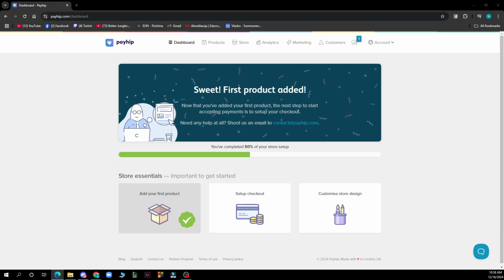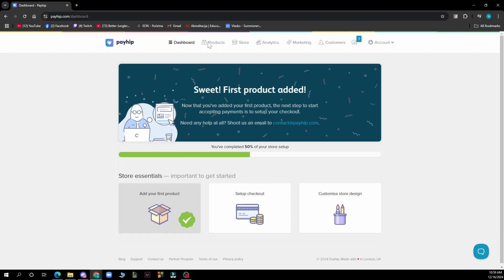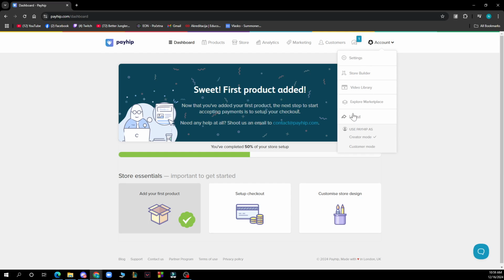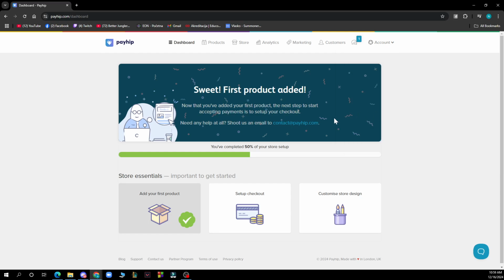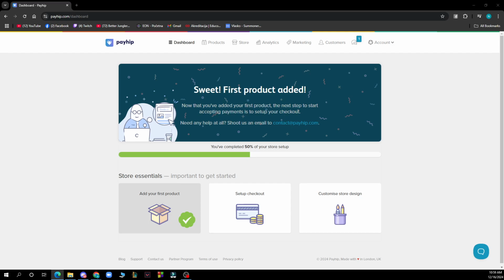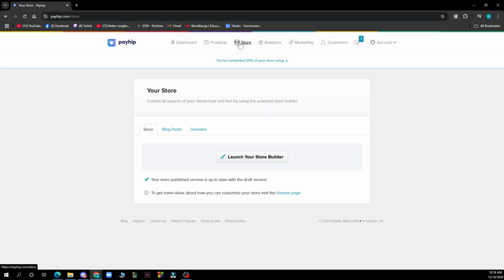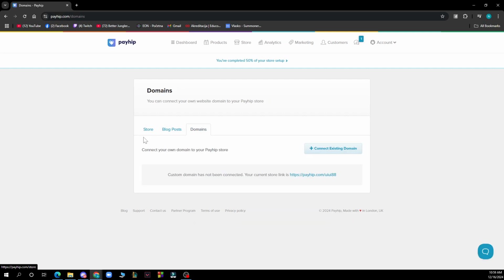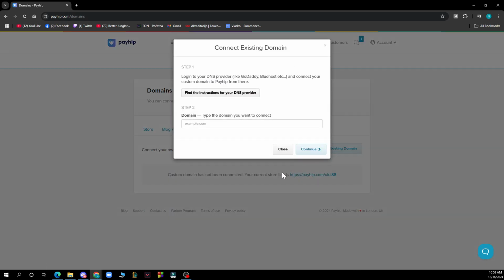How To Add Custom Domain On Payhip (Easiest Way)​​​​​​​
In this video I will show you How To Add Custom Domain On Payhip. It would be good if you watch the video until the end so that you don't miss important steps.